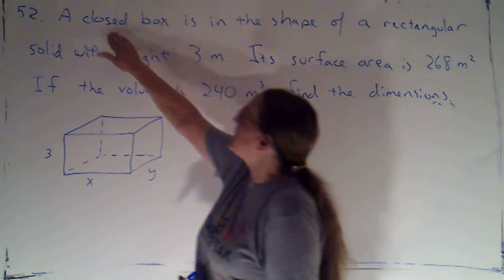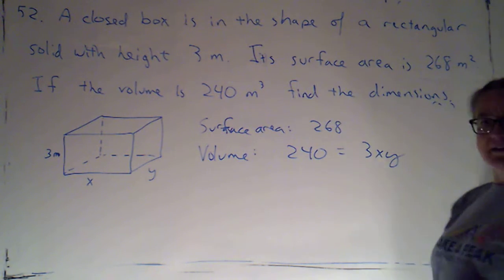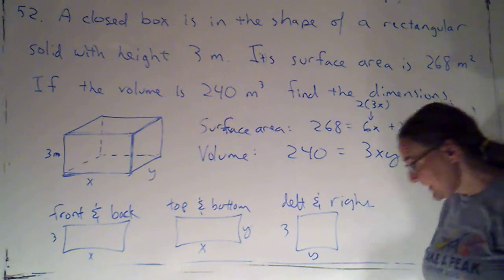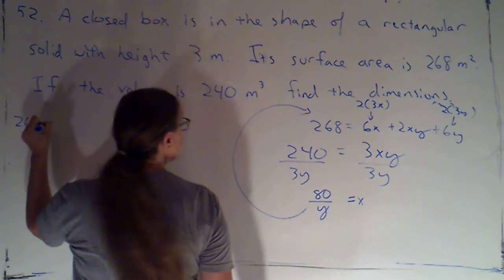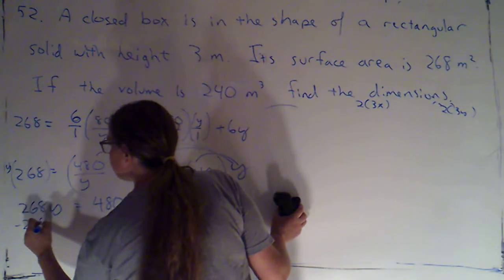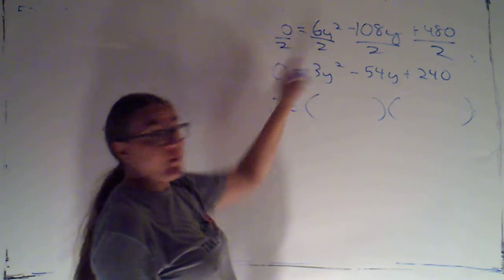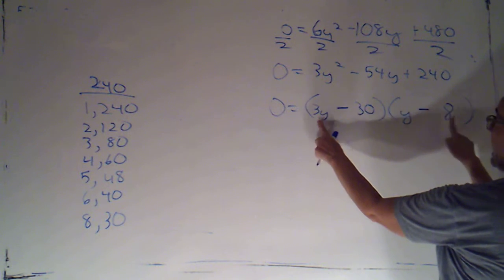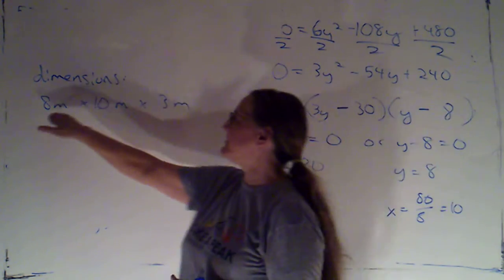Math 2 Section 8 4 part 10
An application involving a rectangular box.  We review the formulas for volume and surface area.